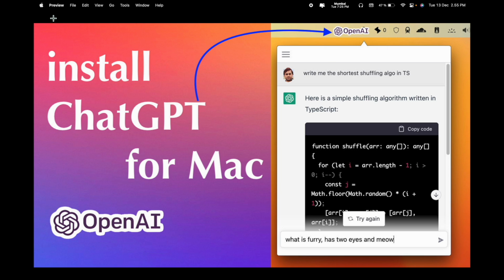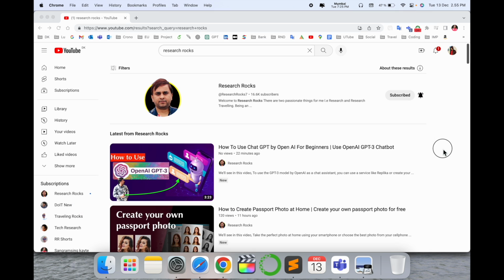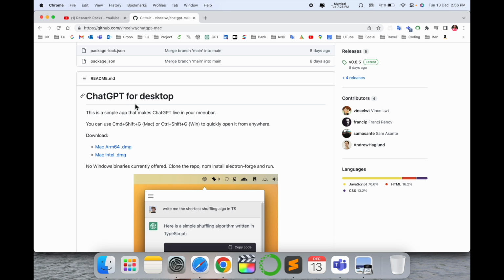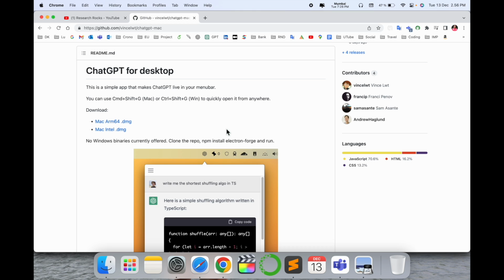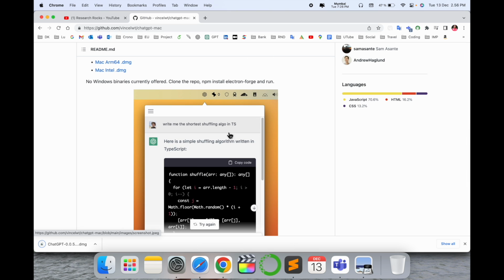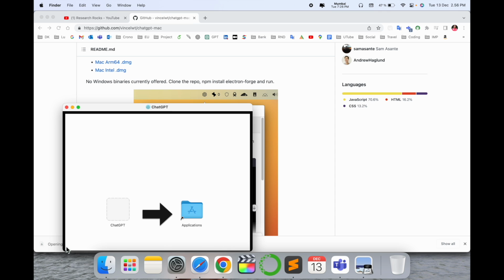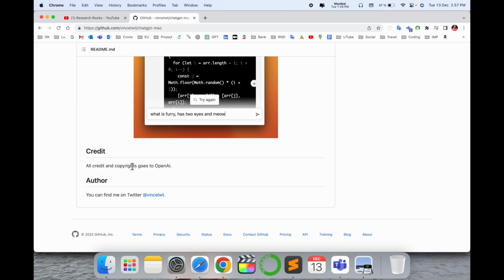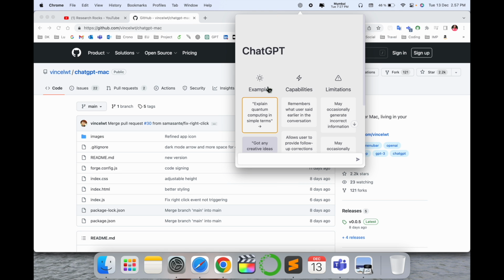How to install ChatGPT on Mac | install ChatGPT for desktop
We'll see in this video, To install software on a Mac, you will typically need to download the installation file from the internet and then double-click on the downloaded file to begin the installation process.